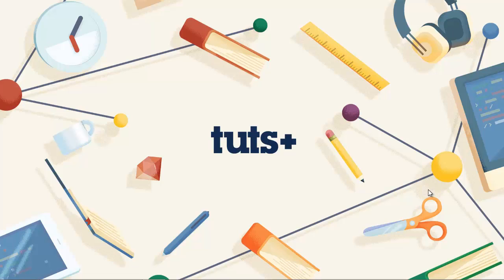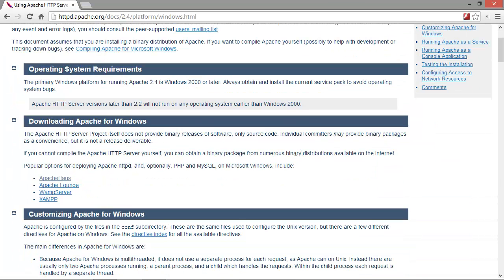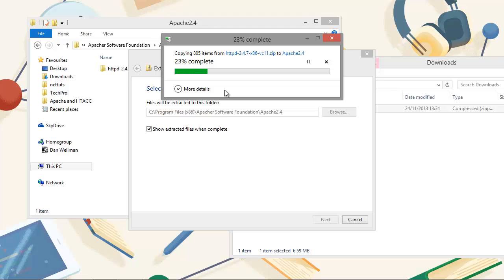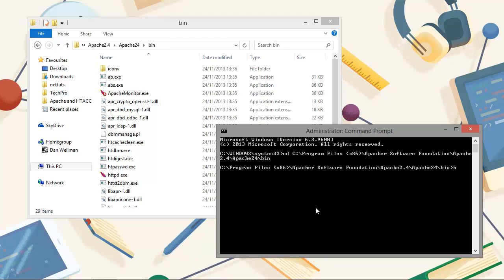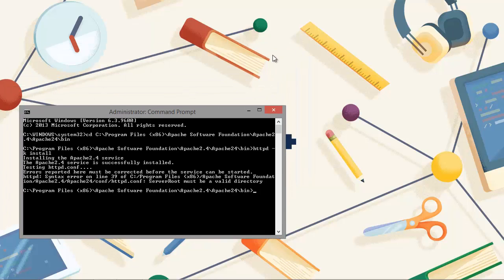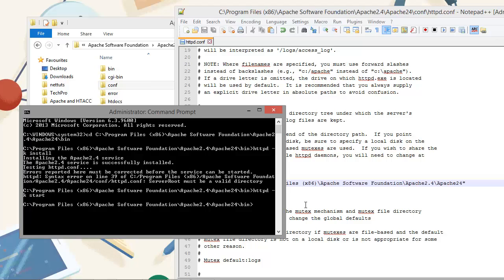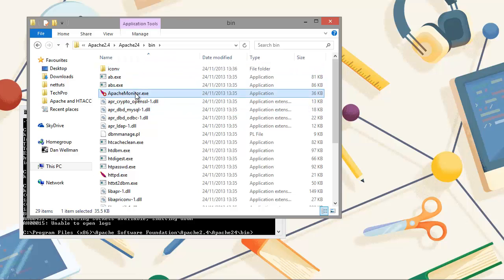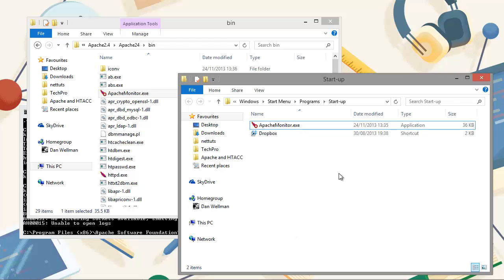Understanding Apache and htaccess: Introduction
Lesson 1 of 14, a Tuts+ course on Understanding Apache and htaccess taught by Dan Wellman. Become a Tuts+ member to get access to hundreds of new courses and eBooks!